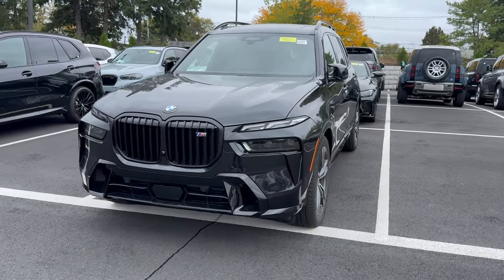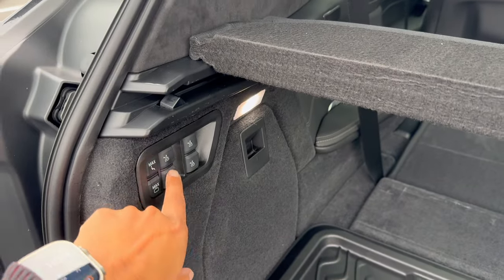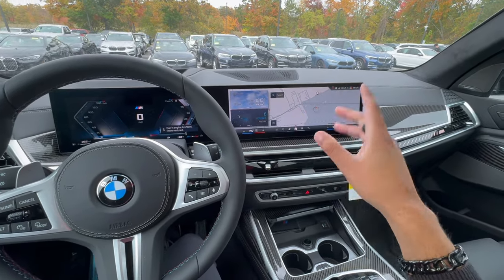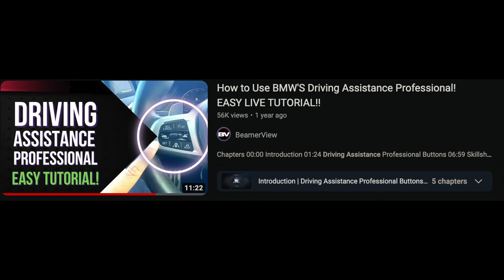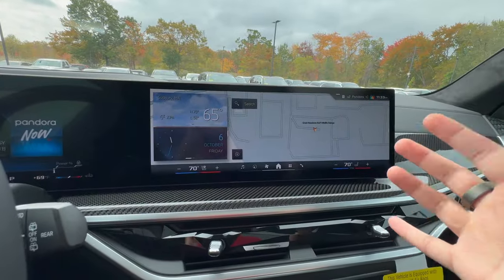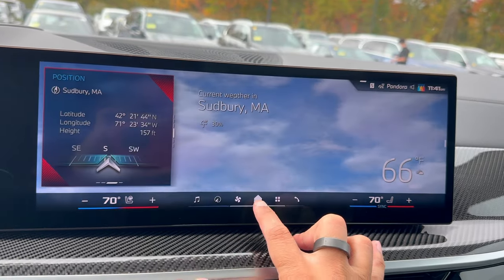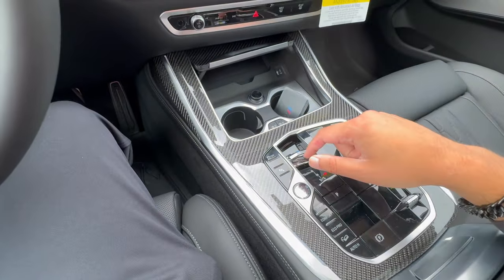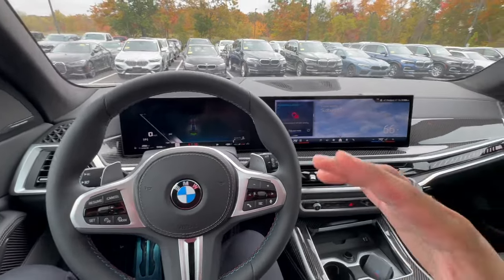The Ultimate Guide to BMW X7: Tips, Tricks & More!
► BMW X5 Floormats!

► Chapters
00:00 Introduction
00:59 Exterior
03:03 Trunk / Tailgate
06:46 Exterior Cont'
07:54 Middle Row
10:56 Door Controls
13:46 Headlights
14:56 Steering Wheel / Instrument Cluster
22:21 Operating System (iDrive 8.5)
28:54 Center Stack
30:45 Center Console
36:05 Ceiling Controls
37:27 Seating Controls
38:54 Conclusion